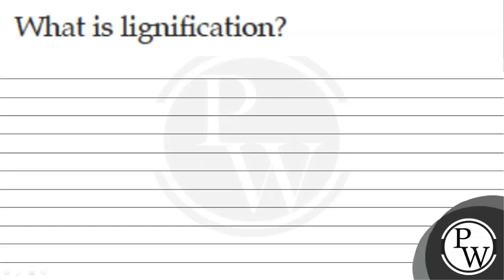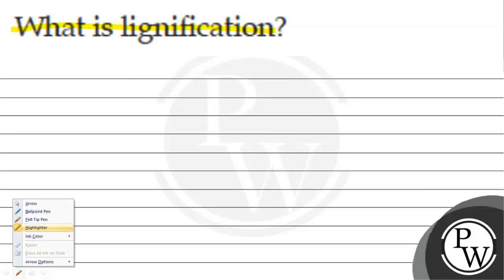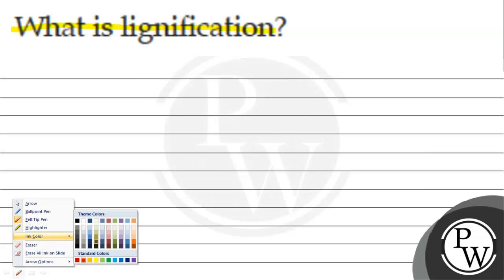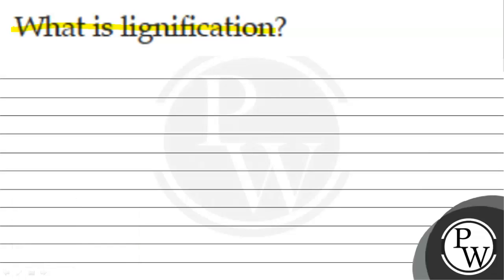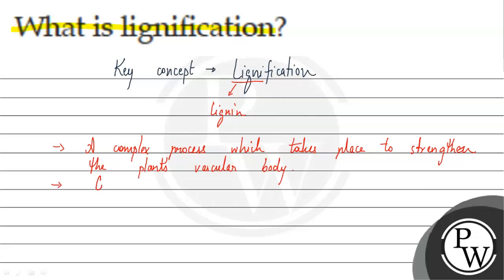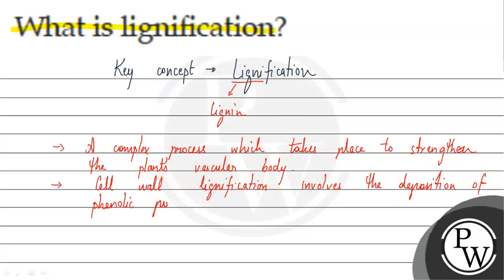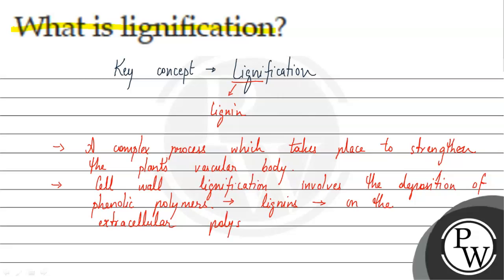What is lignification?